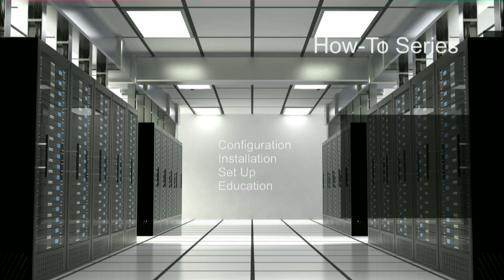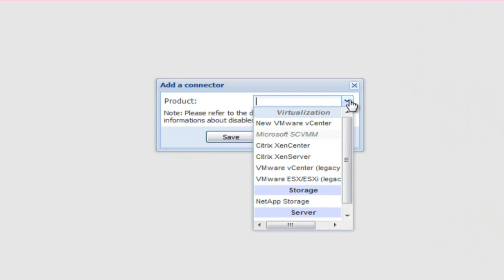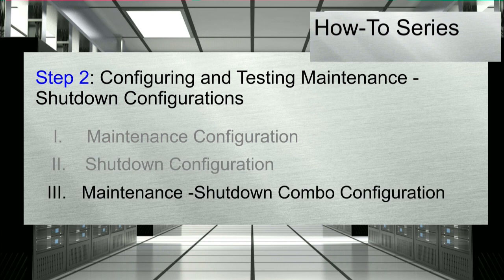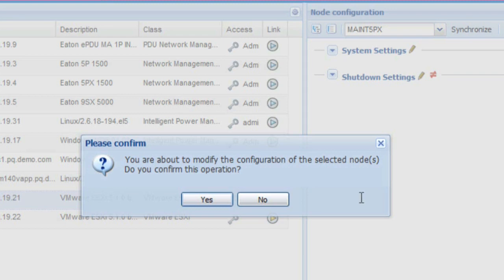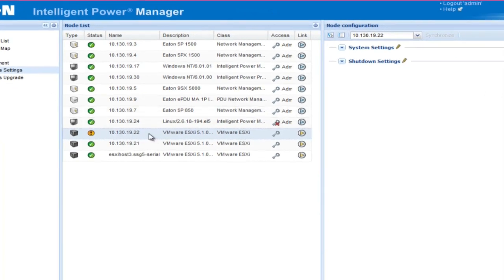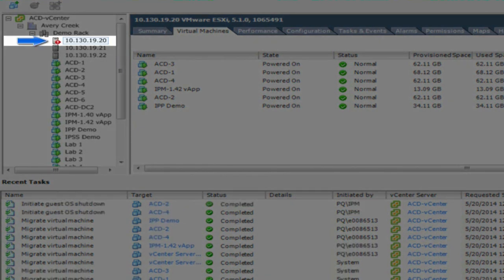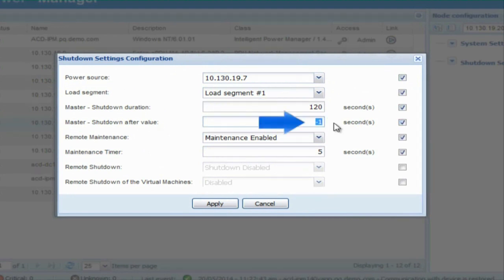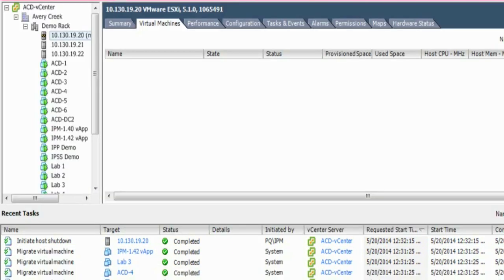How to Series: Intelligent Power Manager integration with VMware and Vcenter